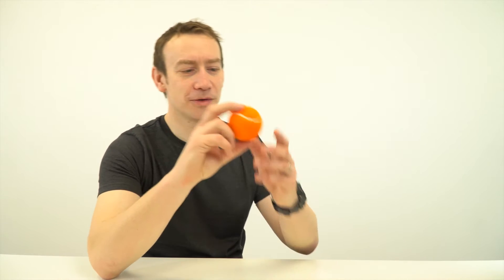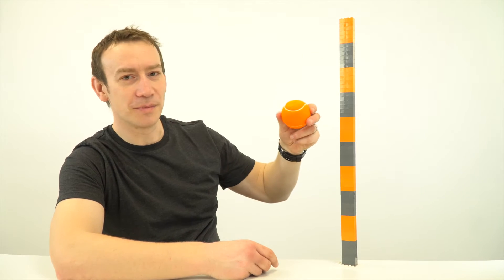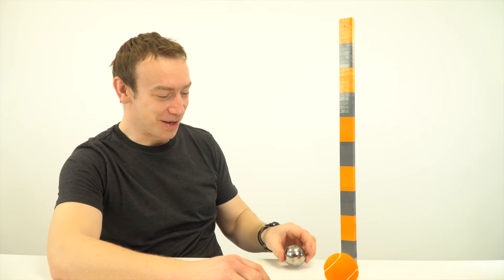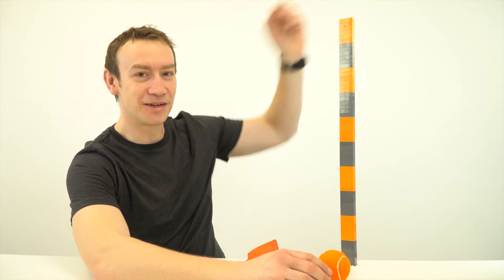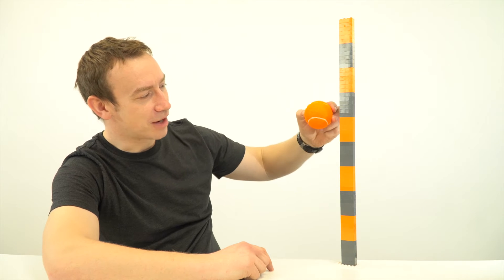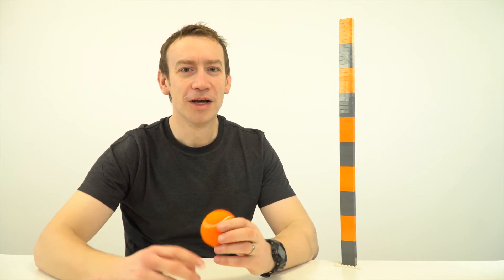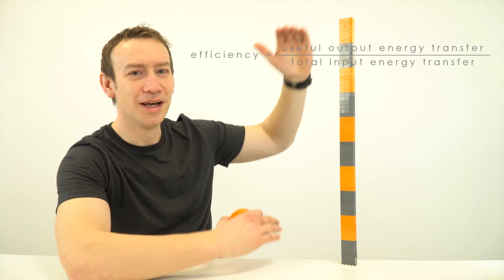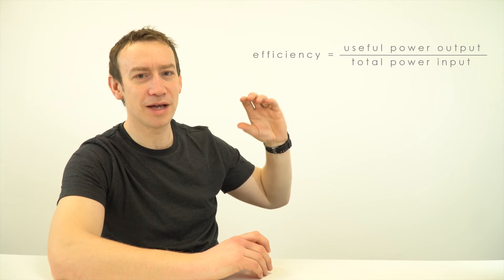Efficiency - GCSE Physics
Efficiency is the ratio of the increase in the useful energy store (output) to the energy in the original store (input). This can either be expressed as a number between 0 an 1, or as a percentage.

The efficiency equation is as follows:
Efficiency = increase in the useful energy store/energy in the original store
or
Efficiency = output/input

Lewis

This video is relevant for GCSE Physics 9-1 in the following exam boards:
Edexcel
CCEA
OCR A
OCR B
WJEC